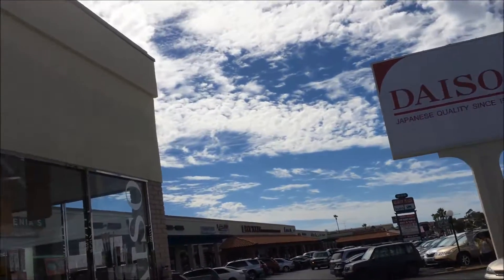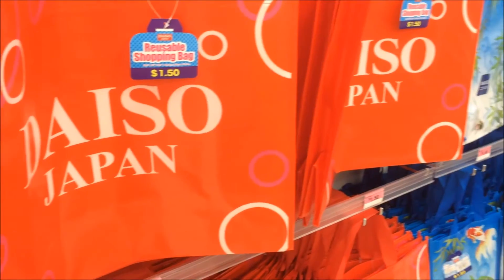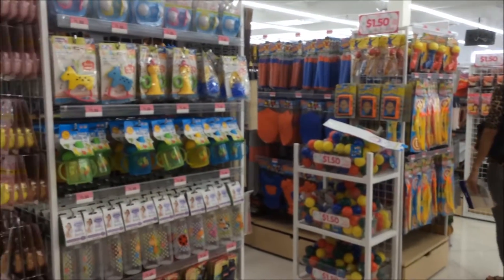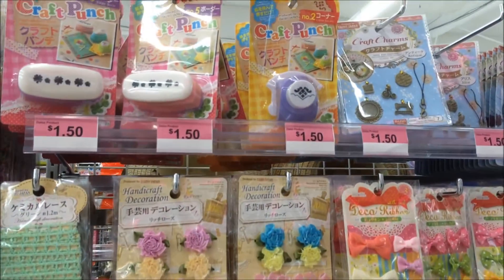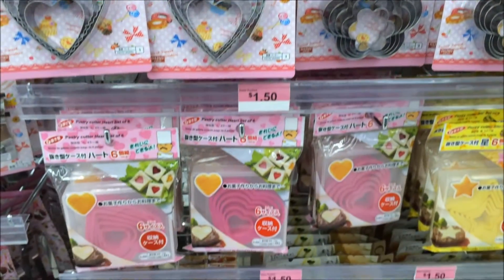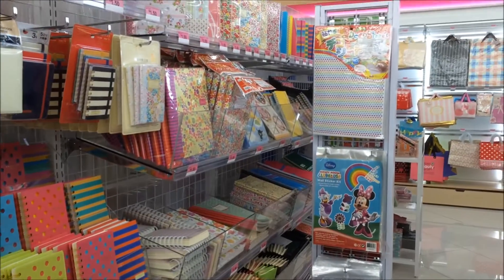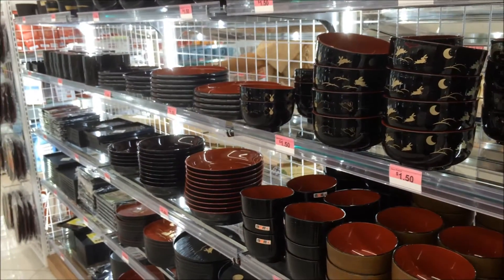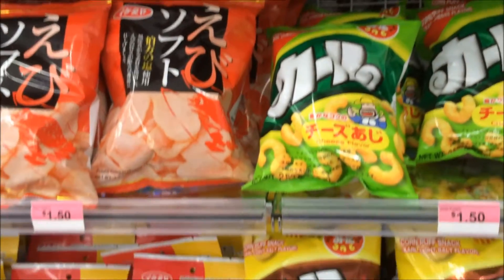Japan in San Diego: Daiso Home Store - Kearny Mesa San Diego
Grand Opening of the 2nd Daiso Japan Home Store in Kearny Mesa San Diego
Address: 8199 Clairemont Mesa Blvd. Suite A, San Diego, CA 92111